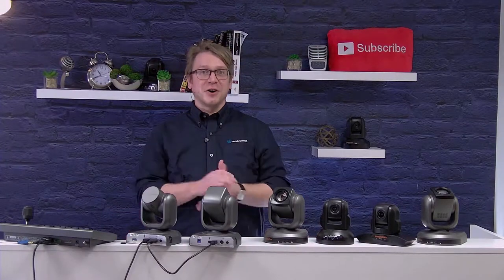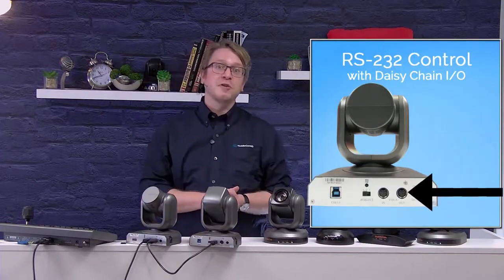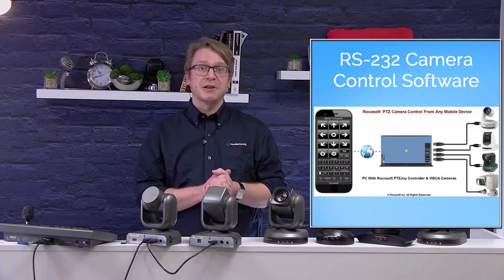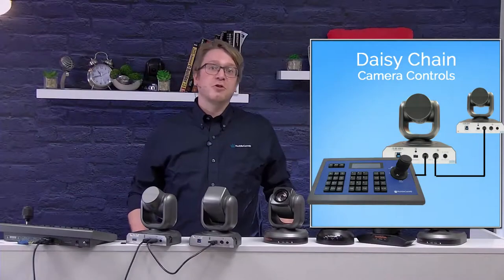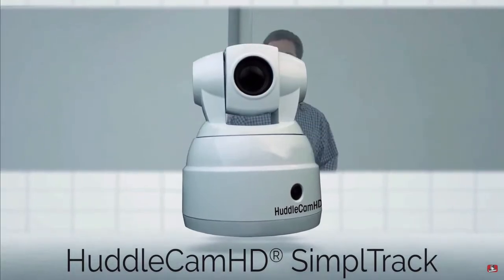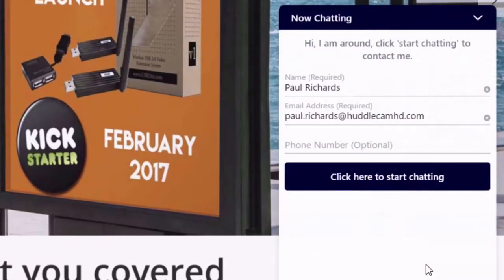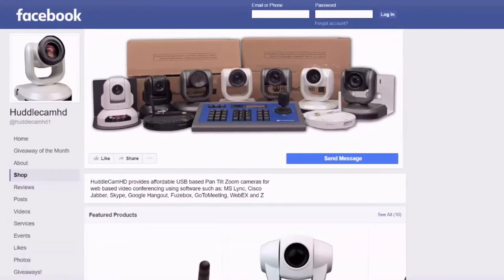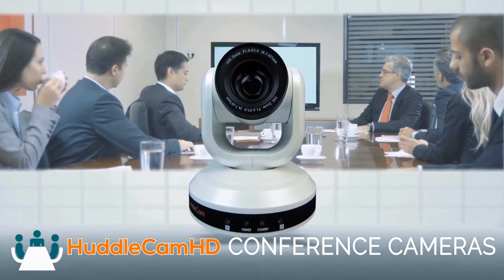RS-232 Camera Control || HuddleCamHD Cameras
This video covers using RS-232 Camera Control on the HuddleCamhD conferencing cameras.

Every HuddleCamHD camera includes RS-232 control which utilizes the SONY VISCA camera protocol. You can therefore control the camera from a AV control system such as a Crestron or AMX touch screen. You can convert the RS-232 DB9 cable to USB and control the camera with our VISCA Control Software as well which opens up a host of new features. Once setup properly you can control the camera from any computer, smart phone or tablet on your network.
For important presentations you can connect any HuddleCamHD camera (except the 3XA) to our HC-JOY-G2 joystick controller. The joystick allows users to control multiple HuddleCamHD cameras connected via RS-232 in a daisy-chain using the RS-232 in and out ports. The joystick can control over 100 hundred cameras and can store ever more automated presets for each camera. Consider using a joystick or looking at our auto tracking camera the Simpltrack for settings where your subject will be moving around frequently. The SimplTrack auto tracking camera allows users to automate camera controls and connect the video to cloud based video conferencing software such as GoToMeeting, WebEX and Skype. Learn more about our camera control options at HuddleCamHD.com.